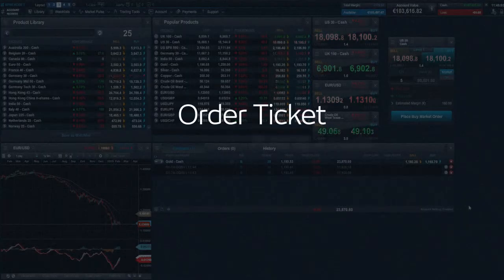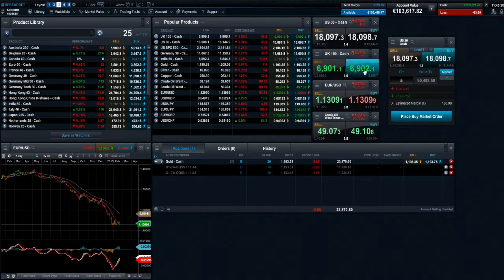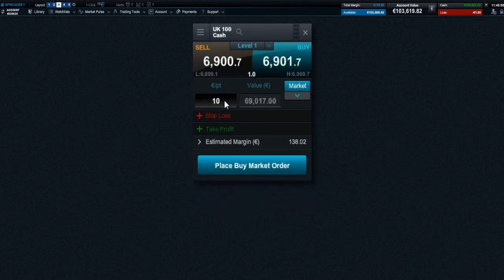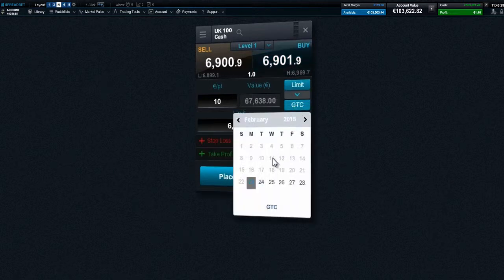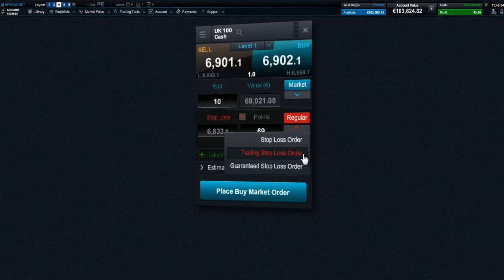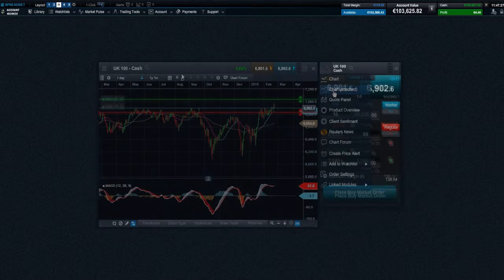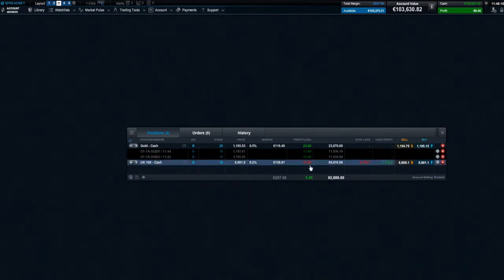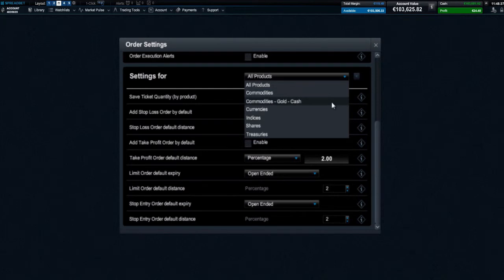How to spread bet using our order tickets - CMC Next Generation spread betting platform Ireland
Learn how to spread bet using our order tickets in this quick four-minute video. Simply select any buy price or sell price on the platform for the instrument you want to spread bet on. We have a comprehensive list of order types,  including market orders, stop entry orders, limit orders, standard, trailing or guaranteed stop loss  orders and take profit orders. Plus more advanced functionality with boundaries, which helps you control the amount of slippage on market orders and stop entry orders. You can even spread bet directly from our fully inbuilt advanced charts.